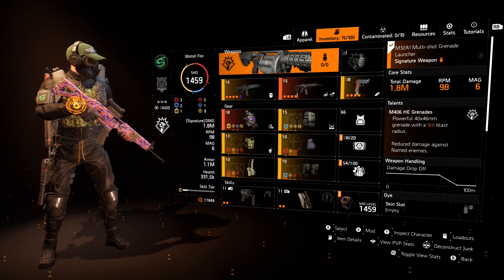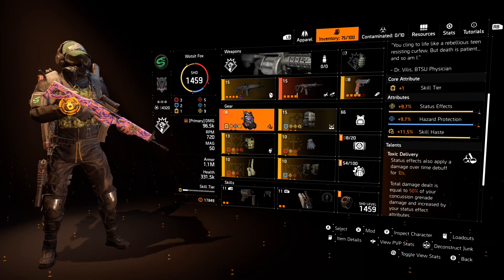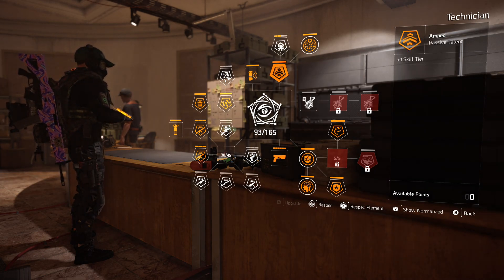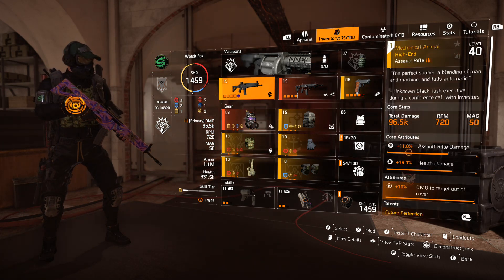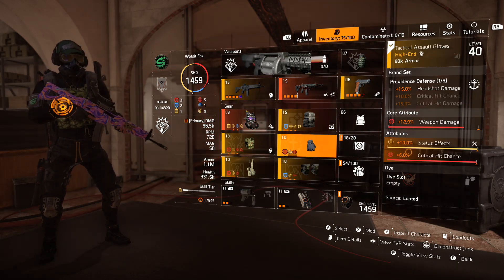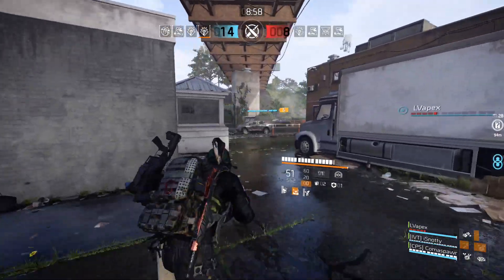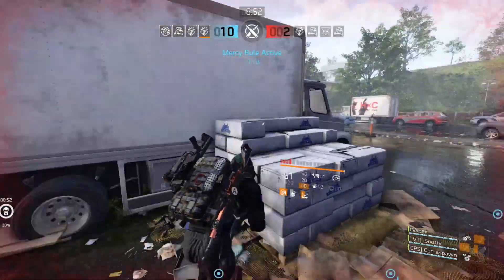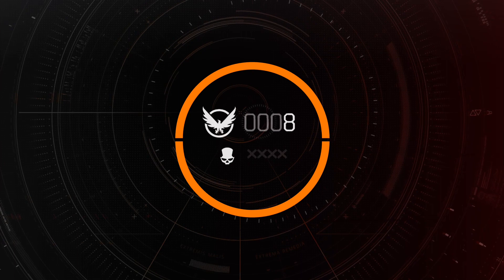The Division 2 - New Hybrid PvP build is my best yet! You will not regret trying this!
Welcome to the Wotsit Fox Status Effect build 2.0 for TU10. This build has massive weapon damage, very long status duration and great survivability! All the strengths of my separate builds rolled into one!

Conflict gameplay - 0:08:15